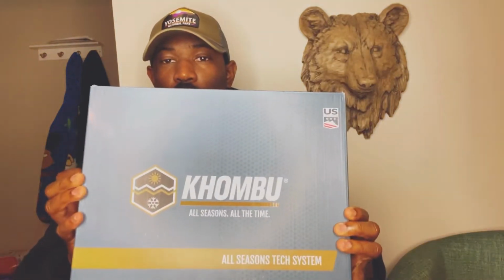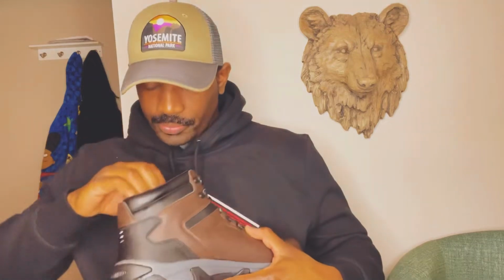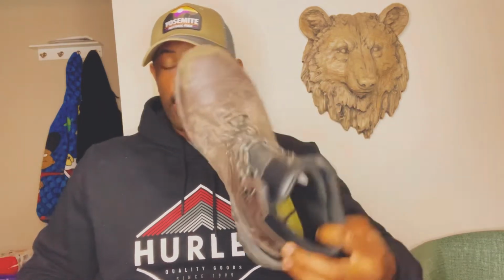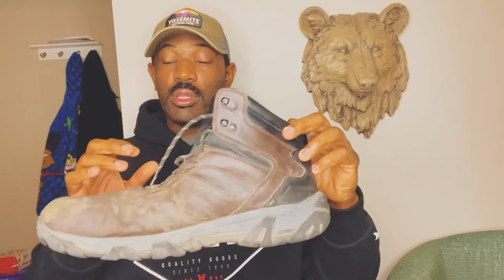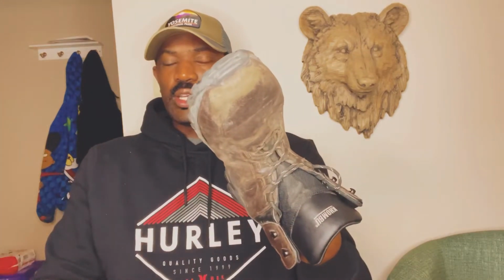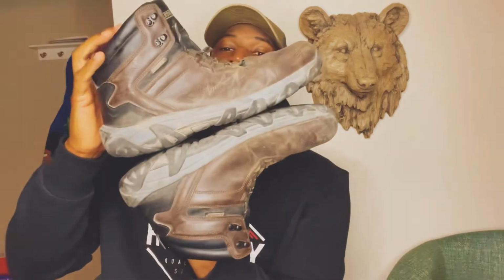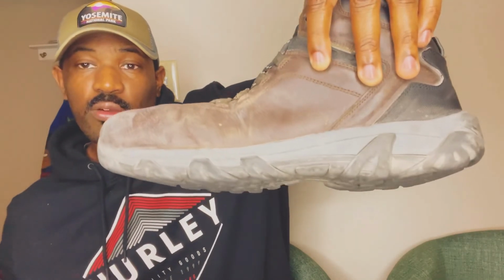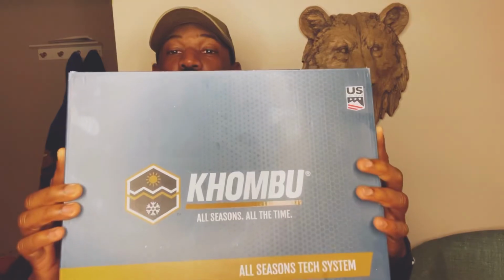$15 All terrain budget boots